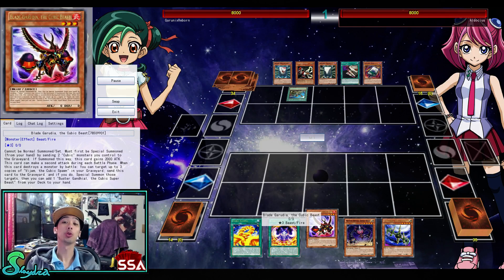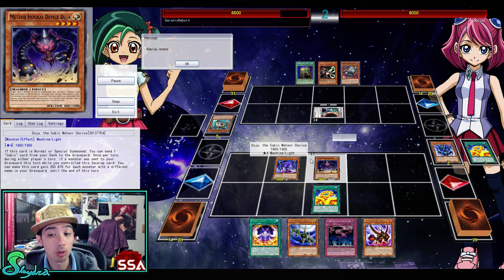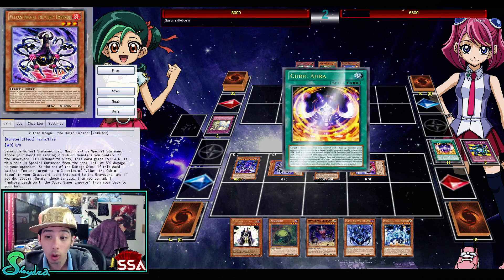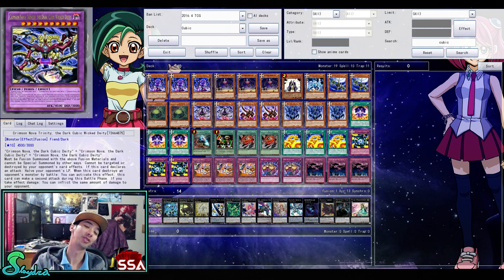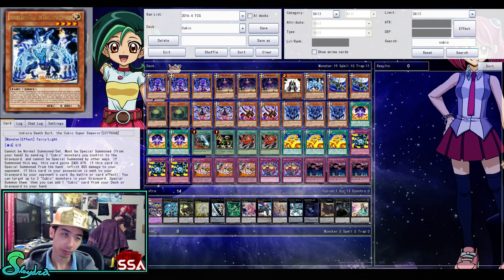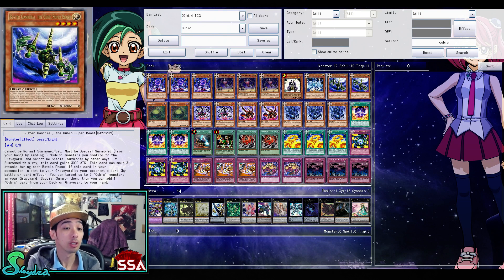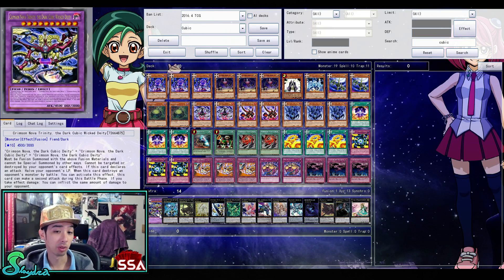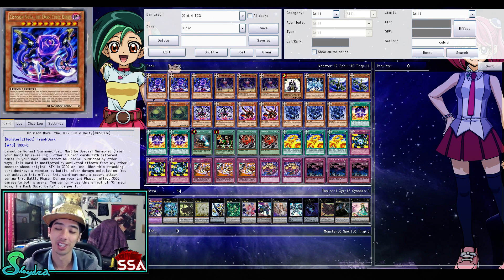(YGO) Cubics OTK IN ACTION Plus DECK PROFILE!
USA